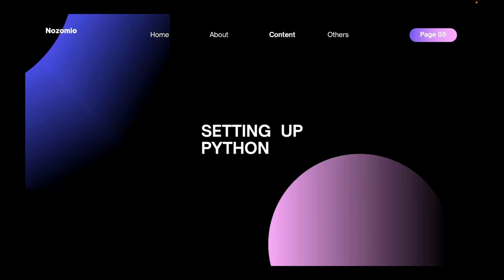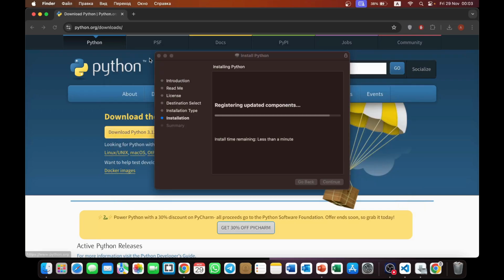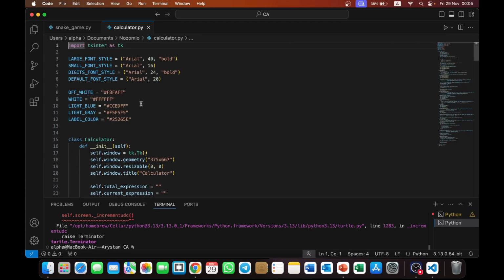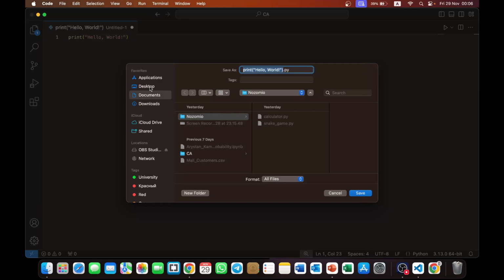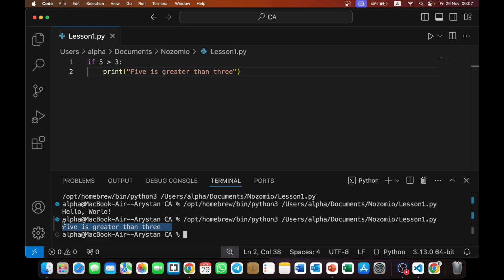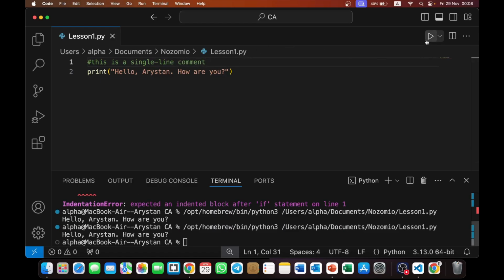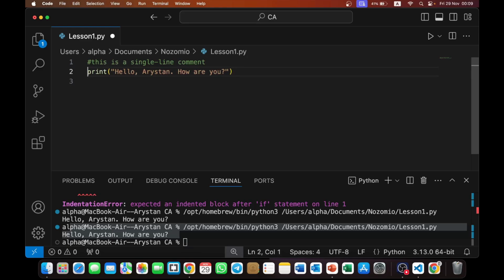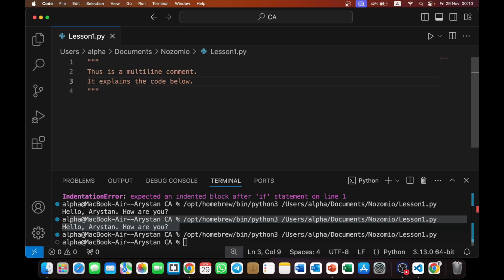Nozomio | Python Programming for Beginners | Lesson 1: Introduction to Python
Get started with Python programming in this beginner-friendly lesson! Learn how to set up your development environment, grasp the basics of Python syntax, and write your very first Python script. Perfect for anyone taking their first steps into coding or looking to explore one of the most versatile programming languages in the world.

Start building with Nozomio today!